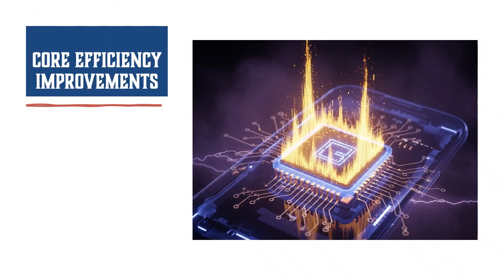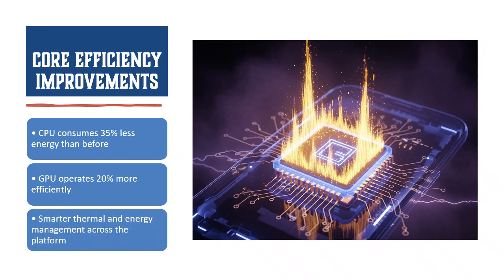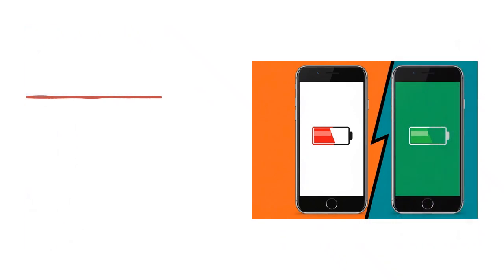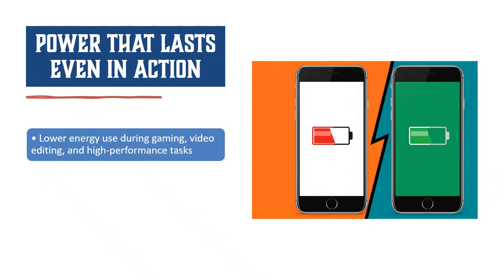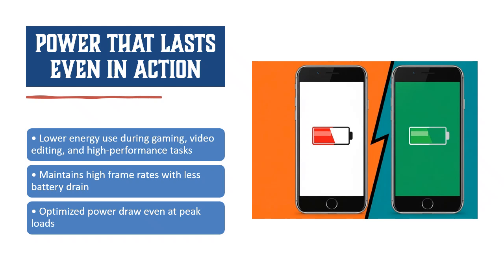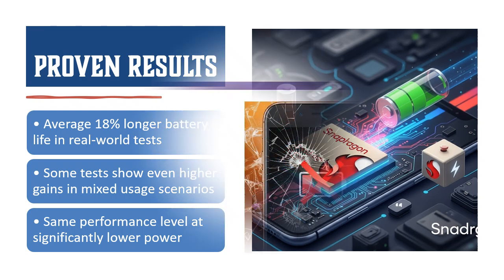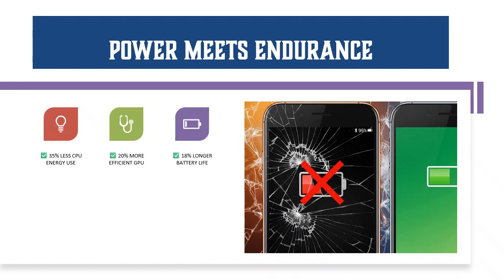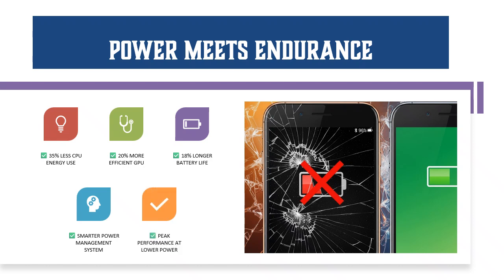Snapdragon8Elite QualcommSnapdragon BatteryLifeTest MobileProcessor SnapdragonVsOthers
“Snapdragon 8 Elite: Smarter Power, Longer Battery Life
Introduction – The New Era of Power Efficiency
“Qualcomm’s Snapdragon 8 Elite isn’t just about speed — it’s about smarter power.
This new chipset is designed to give your phone a significant boost in battery life, even while delivering top-tier performance.
By combining efficient hardware with advanced energy management, the Snapdragon 8 Elite marks the beginning of a new era in mobile efficiency.”
Core Efficiency Improvements
“At the heart of this improvement lies a smarter CPU and GPU architecture.
The CPU now consumes thirty-five percent less energy, while the GPU operates twenty percent more efficiently.
Together, they ensure your phone stays cool and efficient — even when running demanding apps or games.
This means more screen time, less charging time, and smoother performance all around.”
Power That Lasts Even in Action
“Efficiency doesn’t stop when performance ramps up.
During heavy tasks like gaming, 4K video editing, or multitasking, the Snapdragon 8 Elite continues to draw less power compared to its predecessor.
It maintains high frame rates and fast processing — but at a fraction of the power cost.
So you can push your phone harder, and still enjoy extended battery life.”
Intelligent Energy Optimization
“The Snapdragon 8 Elite’s real secret lies in its intelligent energy management.
Qualcomm’s platform-wide AI optimizes how power is distributed — whether you’re browsing, streaming, or on a video call.
It even adjusts performance based on your usage habits, allocating power dynamically to where it’s needed most.
The result? Smooth performance and reduced battery drain across every function of your smartphone.”
Proven Results
“Early real-world tests speak for themselves.
The Snapdragon 8 Elite provides an average of eighteen percent longer battery life compared to the previous generation.
And in some mixed-use scenarios, the gains are even higher.
This means more hours of streaming, gaming, or capturing memories — without constantly worrying about running out of power.”
Summary – Power Meets Endurance
“To summarize, the Snapdragon 8 Elite delivers powerful performance with remarkable efficiency.
A CPU that uses thirty-five percent less energy, a GPU that’s twenty percent leaner, and an average of eighteen percent longer battery life — all powered by smarter energy management.
This isn’t just an upgrade — it’s Qualcomm’s bold step toward a future where performance and endurance finally go hand in hand.”